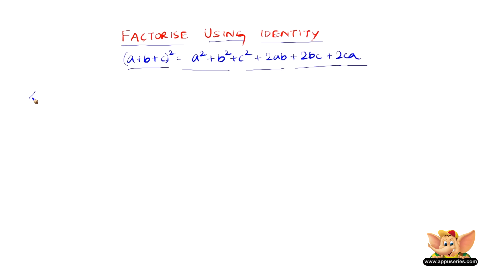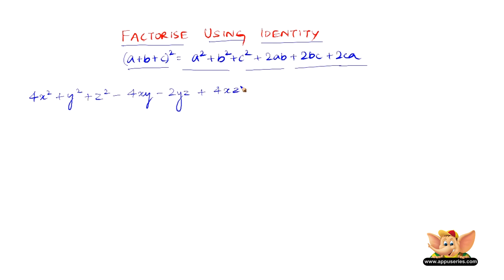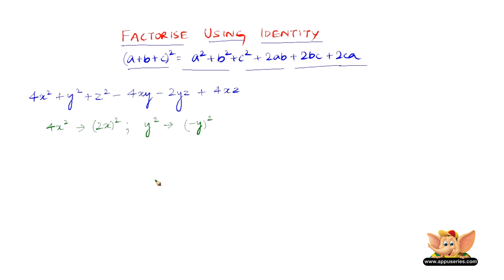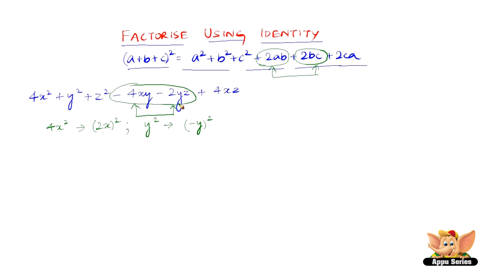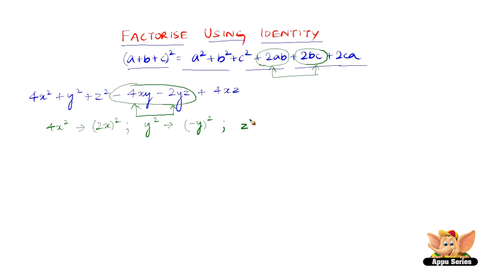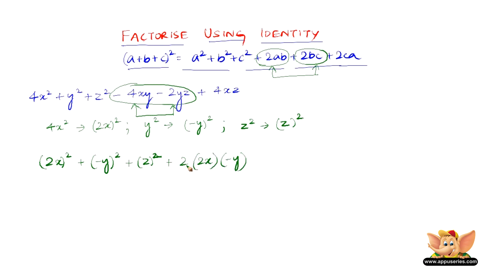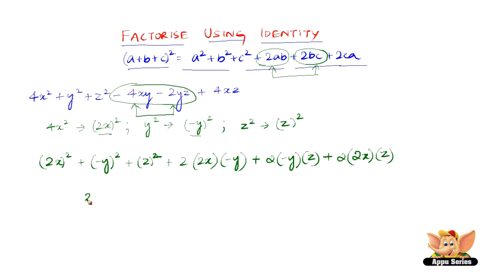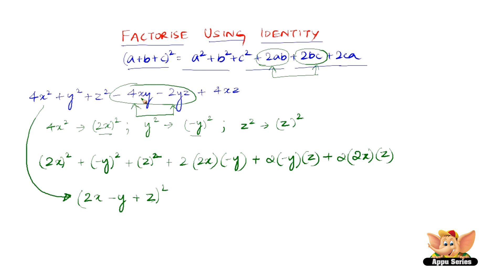How to factorise using the identity '(a+b+c)2=a2+b2+c2+2ab+2bc+2ca' ?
In a way we can say that factorise is the reverse of expand and that's exactly what we are doing in this video.
This video shows how to factorise using the identity '(a+b+c)2=a2+b2+c2+2ab+2bc+2ca'